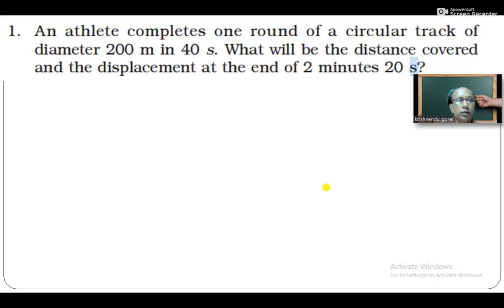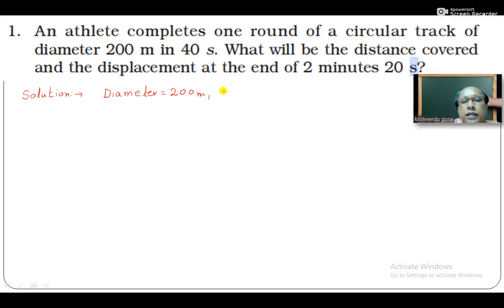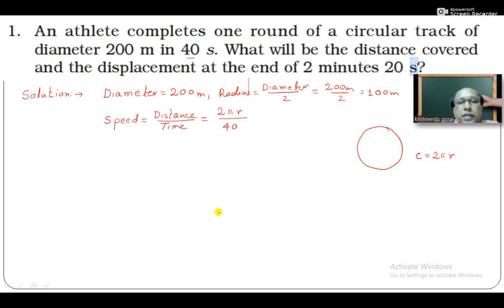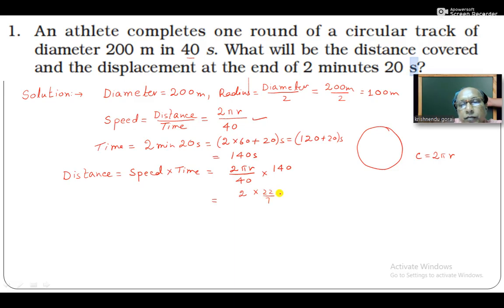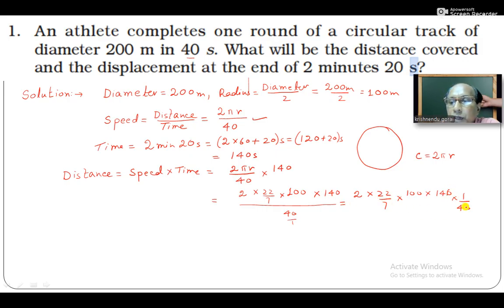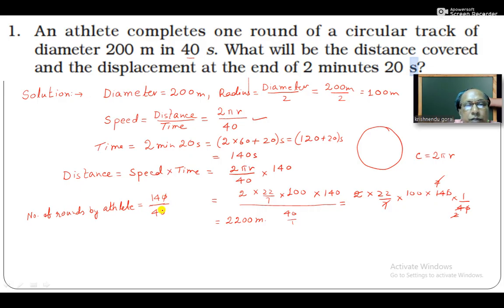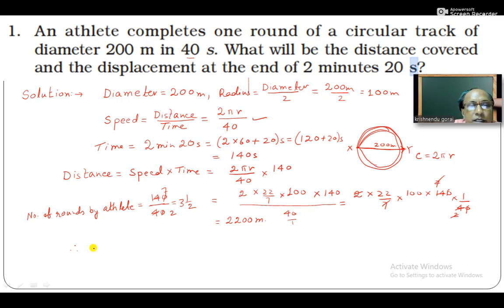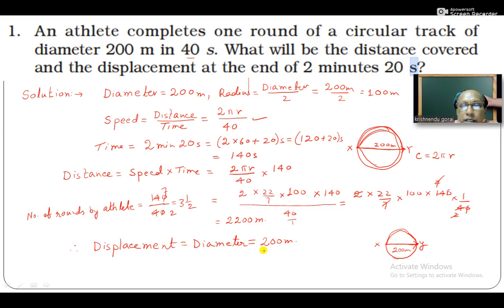CLASS IX,CBSE BOARD,CHAPTER 8,MOTION,EXERCISE,Q.NO-1